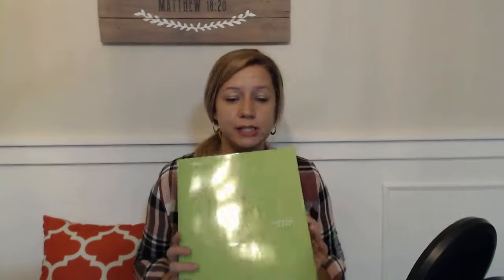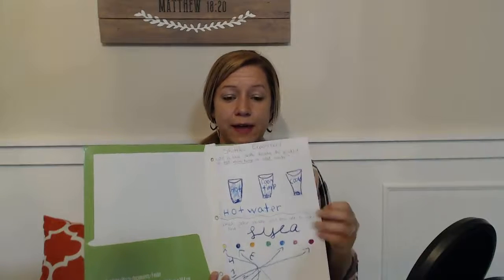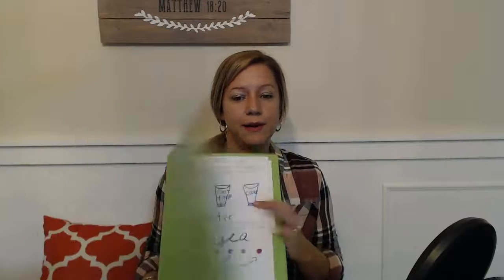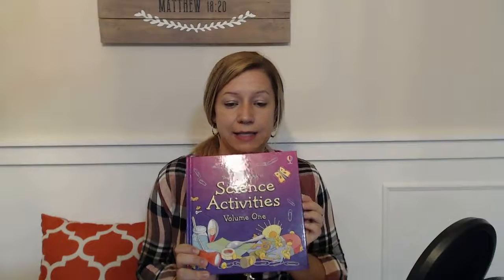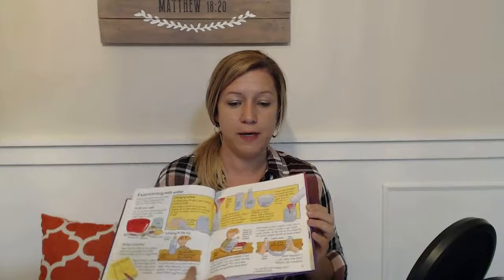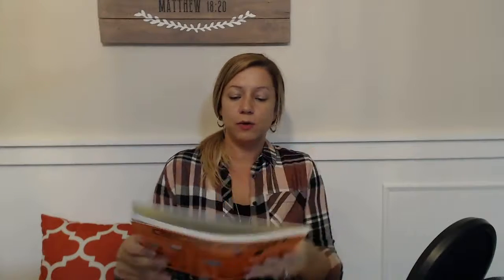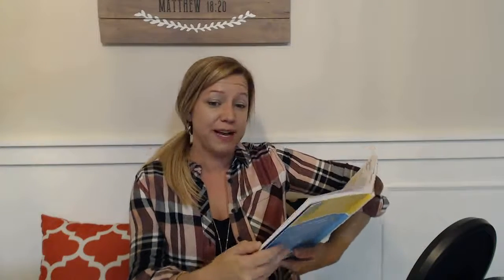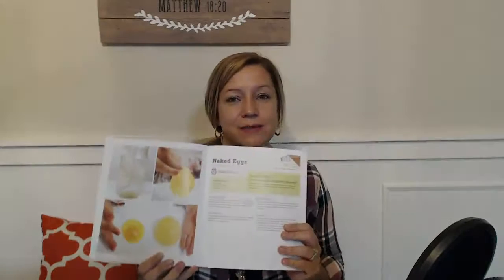How to Make Your Own Homeschool Science Curriculum for FREE!!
I developed my own homeschool science curriculum this year for Kindergarten and Third grade. You can do this for any grade and even use it with multiple children in different grades. I use Pinterest, YouTube, and the Library! That's it! With a little time and planning, you can teach science in a fun engaging way for FREE.

Hope you ladies enjoyed the video!

Jessica